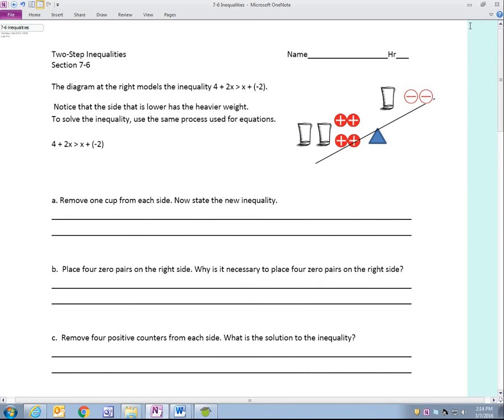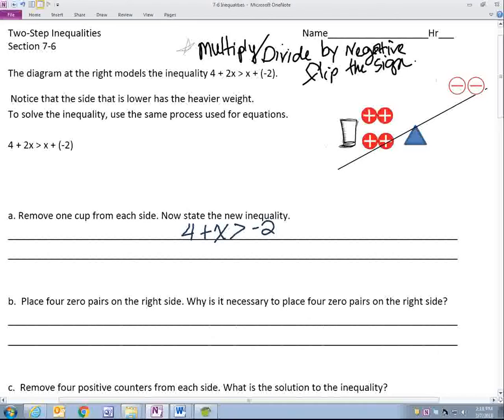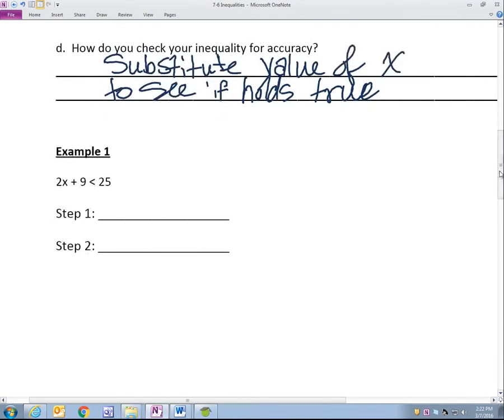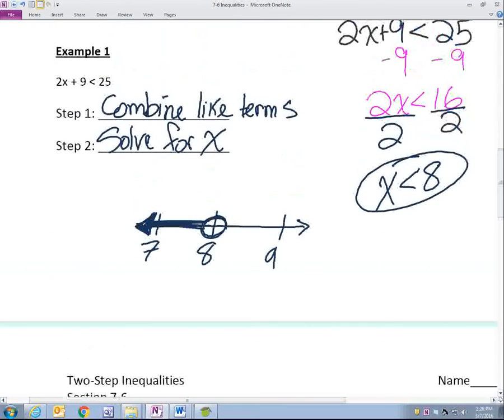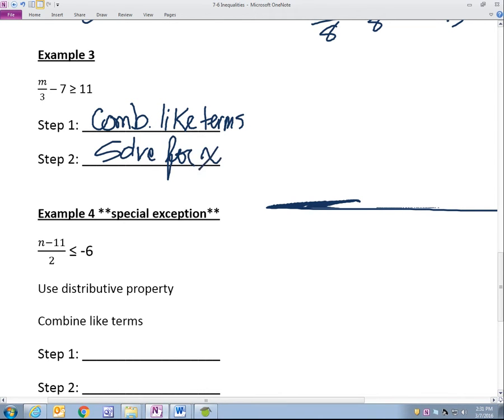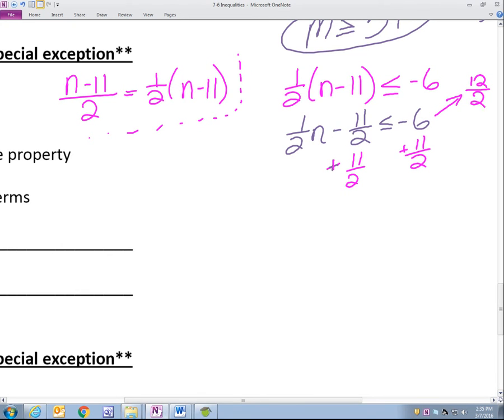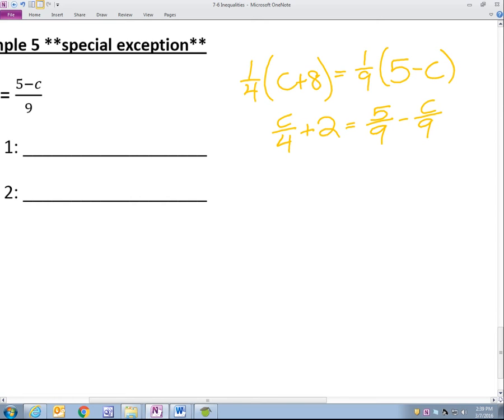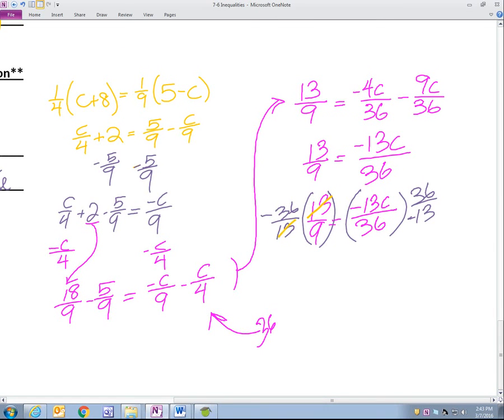7-6 Two Step Inequalities